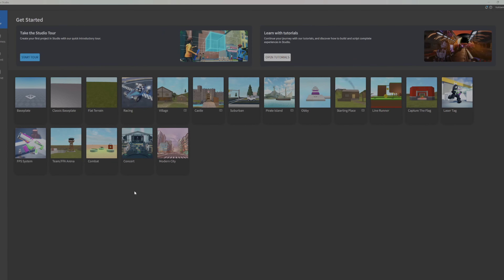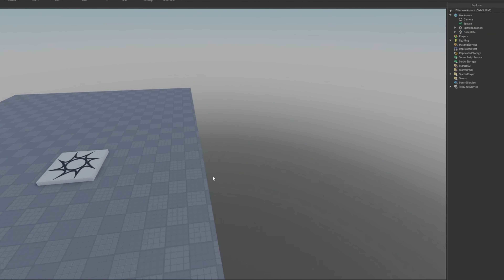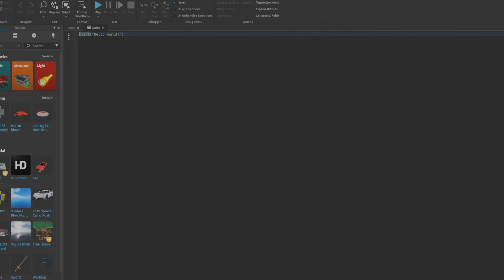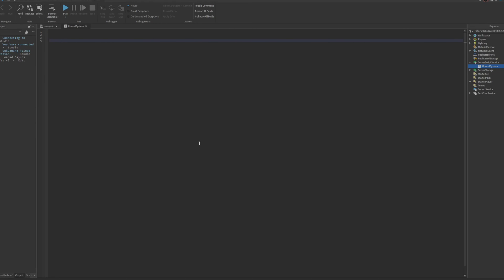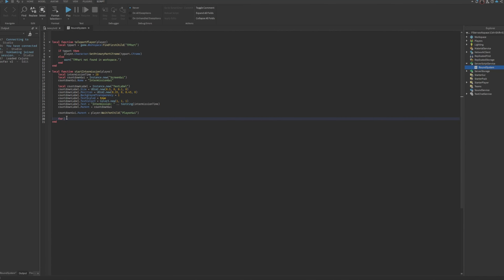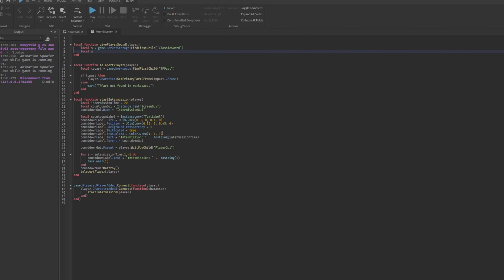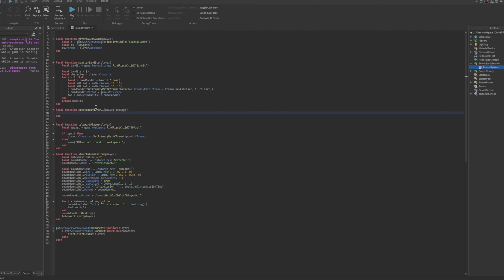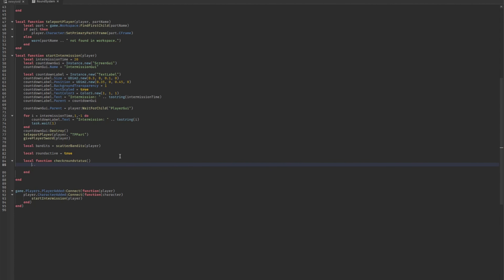I Made a Roblox Game in 15 Minutes..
Discord: vuukstudios [dm for commissions for your game]